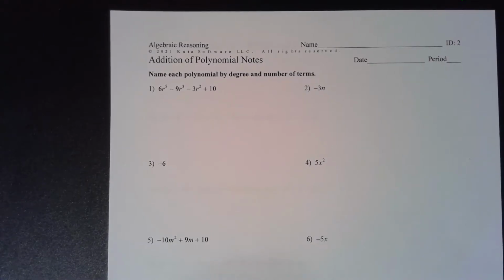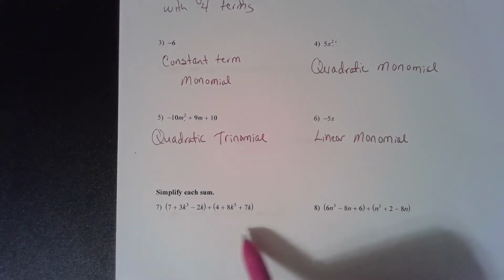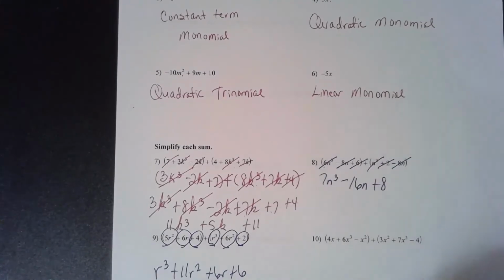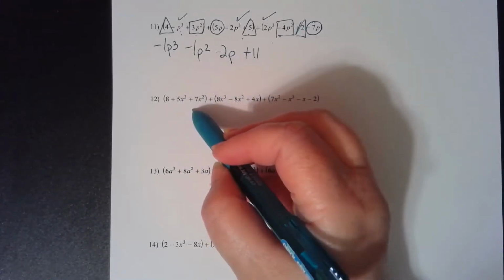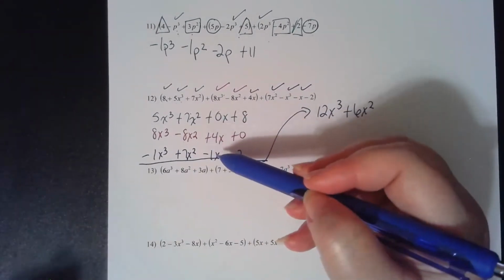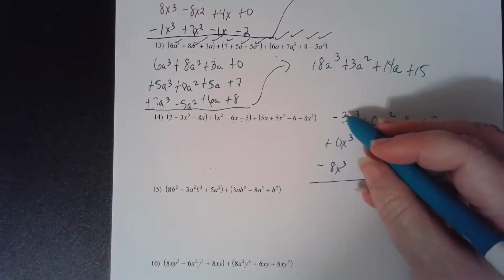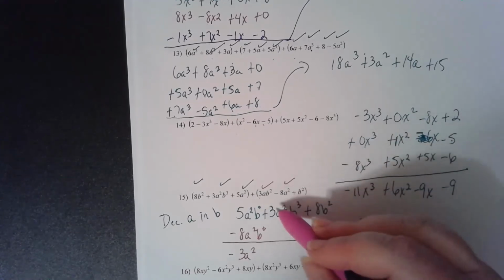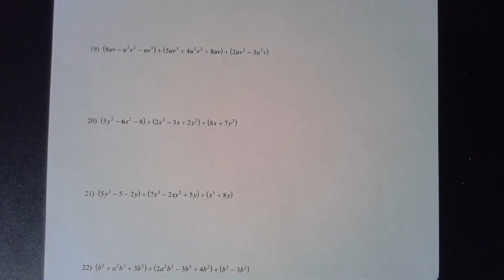Additon of Polynomials Notes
Naming polynomials and adding polynomials up to degree three. It starts with terms with only one variable and transitions to terms with two variables. I show multiple ways to do addition.